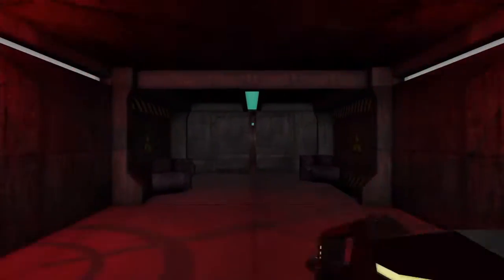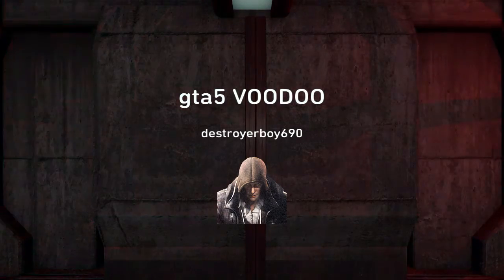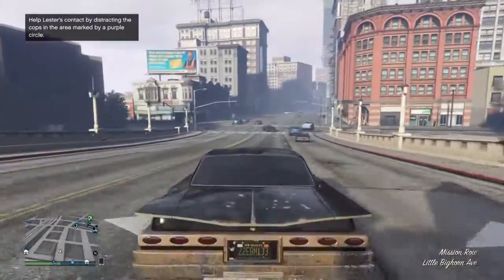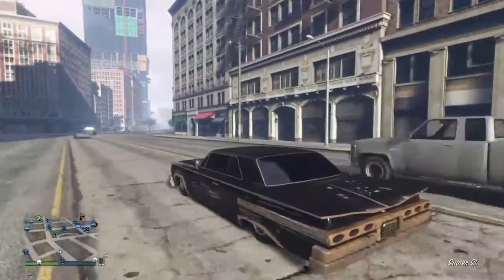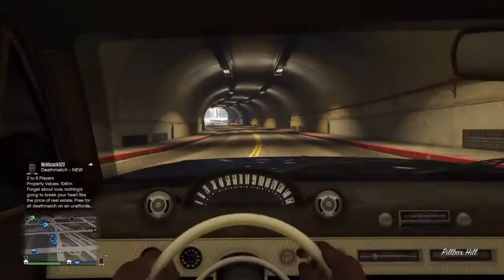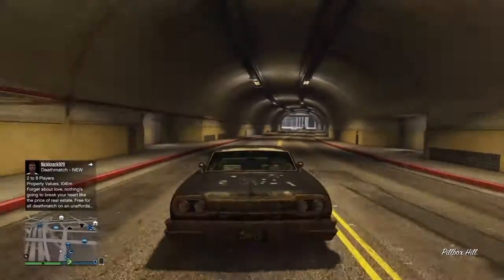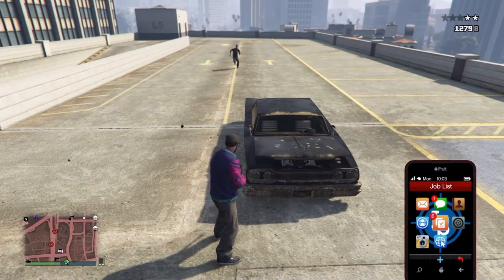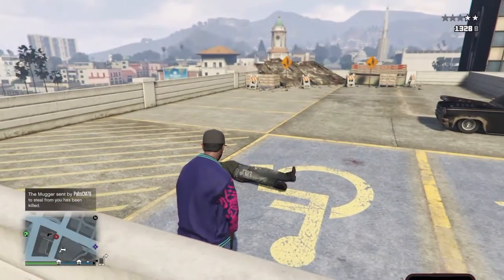GTA 5 Voodoo